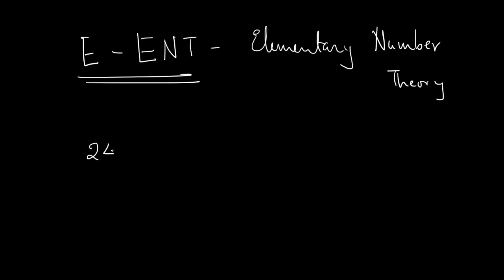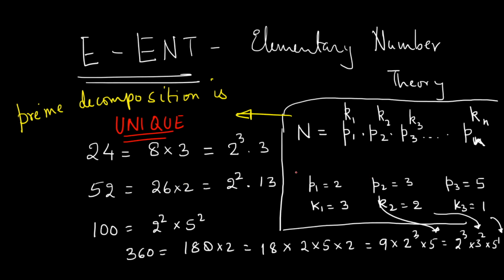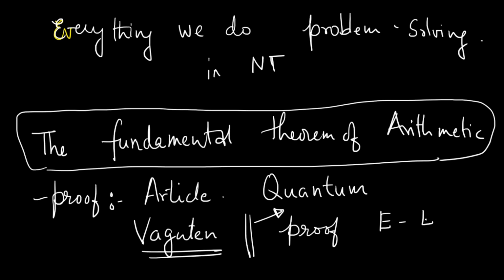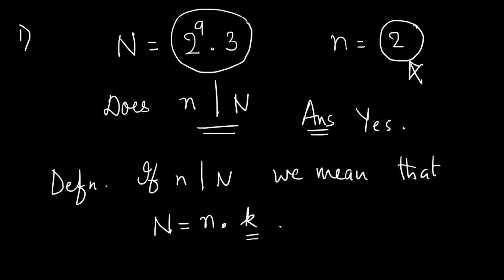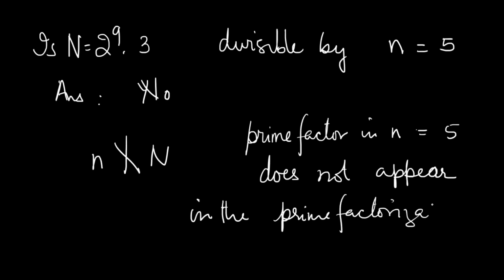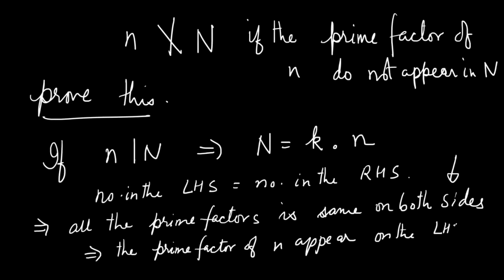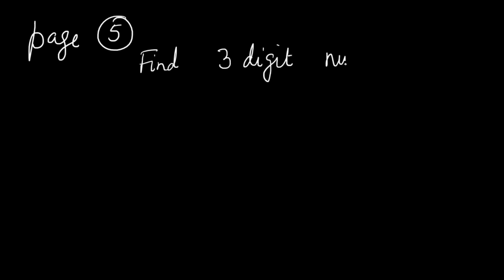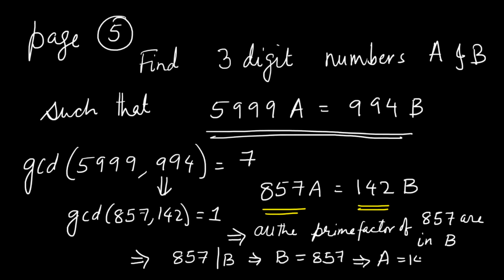E - Elementary Number Theory-1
Content made by Samaritan DD

References:

1) Divisive Devices (Euclid’s algorithm, greatest common divisor, and fundamental theorem of arithmetic), V. N. Vaguten,  Sep/Oct91, p36 (Feature)

2) Mathematical Circles: pages 20-23

(page 3 and page 5. )